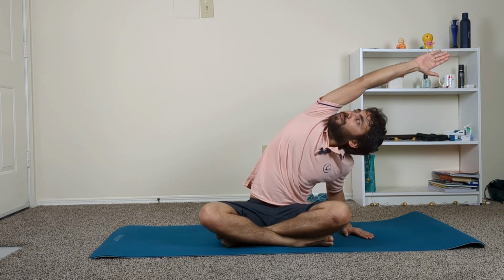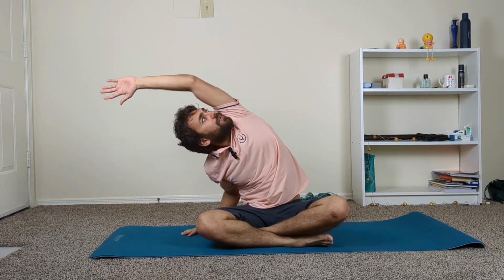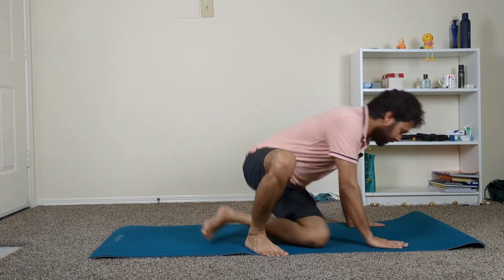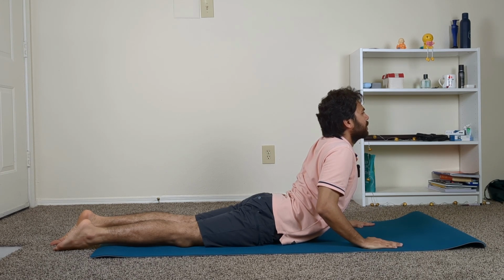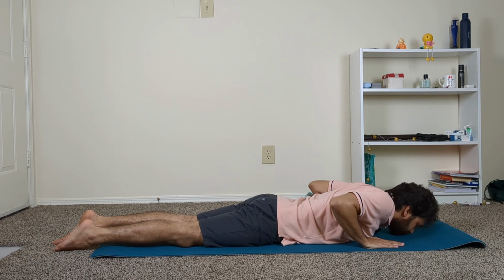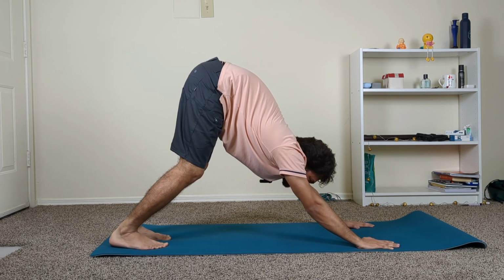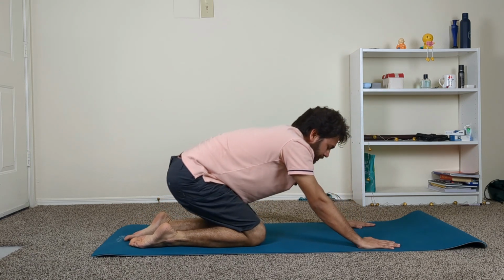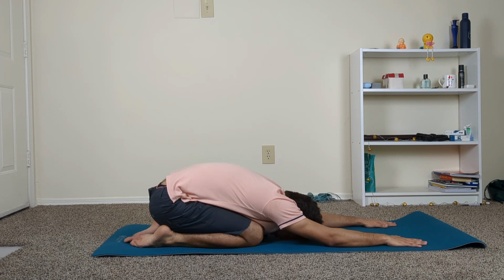Yoga for Beginners: One Step Towards Healthier You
In this video, we have curated a series of foundational yoga poses that will help you kickstart your yoga journey. Whether you're new to yoga or looking to refresh your practice, these poses will gently guide you into a state of balance, strength, and inner peace. Join us as we explore the Prayer Pose, Butterfly Pose, Upward Facing Dog, Downward Facing Dog, and Child's Pose.

Poses and Their Benefits:

Prayer Pose (Anjali Mudra):
Description: Begin by sitting in a comfortable cross-legged position, bringing your palms together at the heart center.
Benefits: This simple yet powerful pose cultivates a sense of grounding, gratitude, and connection. It enhances focus, relieves stress, and sets the intention for your practice.
Butterfly Pose (Baddha Konasana):
Description: Sit on the mat with the soles of your feet touching, and gently let your knees fall out to the sides, creating a diamond shape with your legs.
Benefits: Butterfly pose opens the hips and stretches the inner thighs and groin. It helps improve flexibility, stimulates abdominal organs, and can alleviate menstrual discomfort.
Upward Facing Dog (Urdhva Mukha Svanasana):
Description: Start by lying face-down on the mat, placing your hands near your shoulders, and pressing the tops of your feet into the mat. Inhale, straighten your arms, lift your chest, and look up.
Benefits: This pose strengthens the arms, wrists, and back muscles while stretching the chest and lungs. It improves posture, stimulates the abdominal organs, and increases overall energy levels.
Downward Facing Dog (Adho Mukha Svanasana):
Description: Begin on all fours, then lift your hips up and back, forming an inverted V shape with your body. Press your hands firmly into the mat and extend your spine.
Benefits: Downward Facing Dog is a rejuvenating pose that stretches and strengthens the entire body. It lengthens the spine, releases tension in the shoulders, hamstrings, and calves, and calms the mind.
Child's Pose (Balasana):
Description: Start by kneeling on the mat, then sit back on your heels and lower your torso between your thighs. Extend your arms forward and rest your forehead on the mat.
Benefits: Child's pose is a deeply relaxing posture that stretches the back, hips, and thighs. It promotes relaxation, relieves fatigue and stress, and helps quiet the mind.

Remember to practice these poses mindfully, listen to your body, and always consult with a qualified yoga instructor if you have any concerns or specific health conditions. Get ready to embark on a beautiful yoga journey and discover the incredible benefits of these beginner-friendly poses.